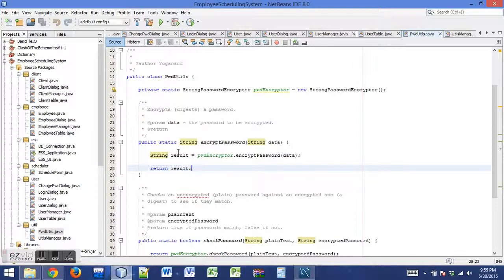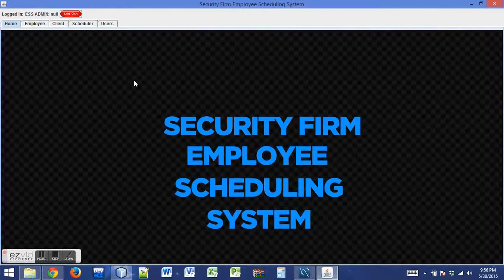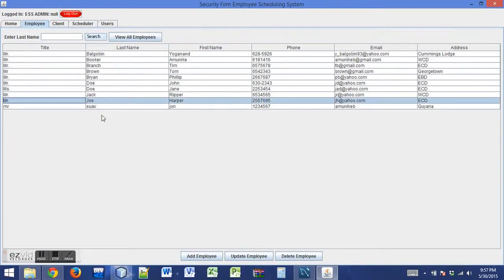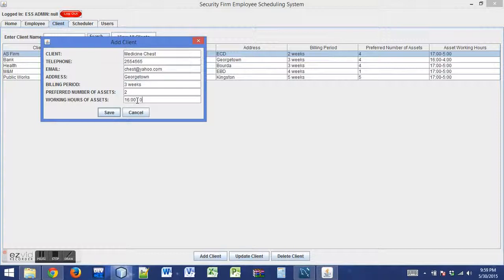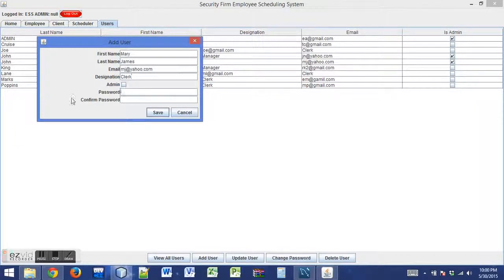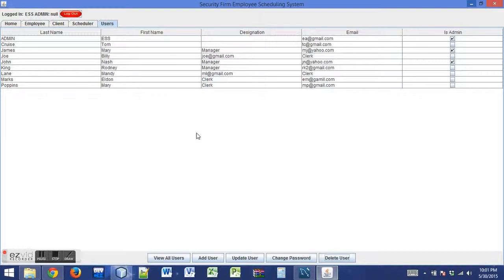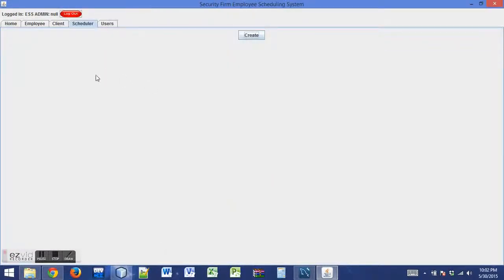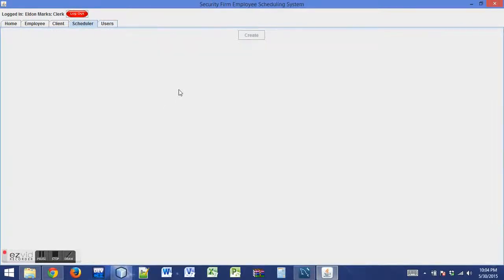Security Firm Employee Scheduling Sysyem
CSI 3203 Semester Project
Group Members:
Yoganand Balgobin
Amunike Booker
Juanelle Marks